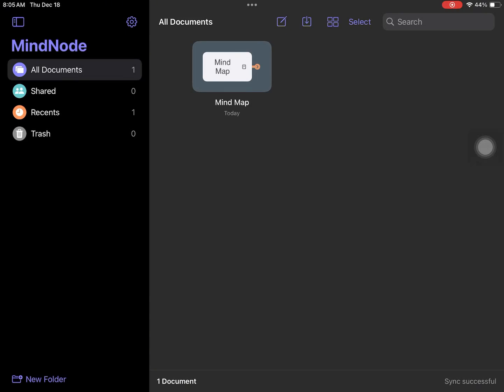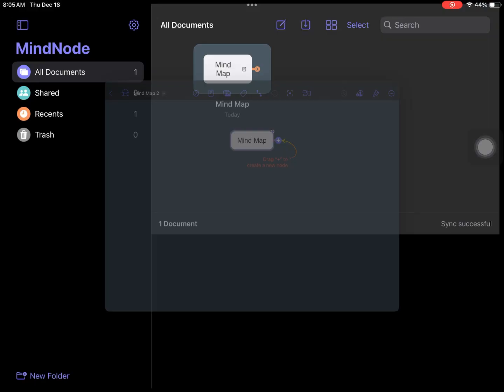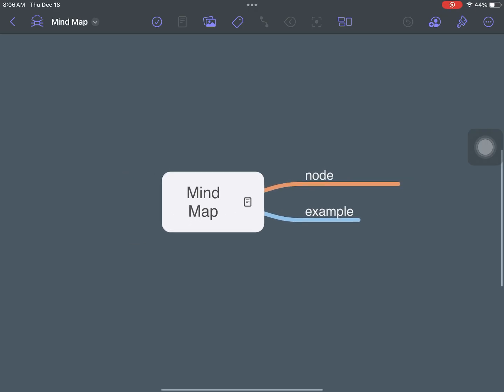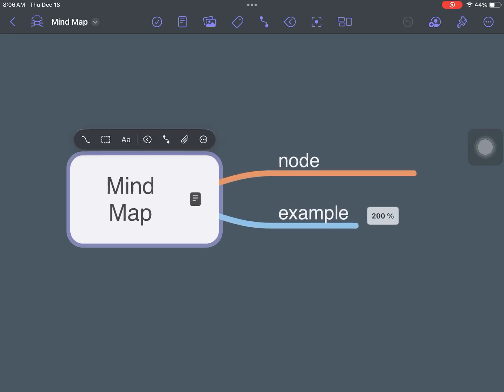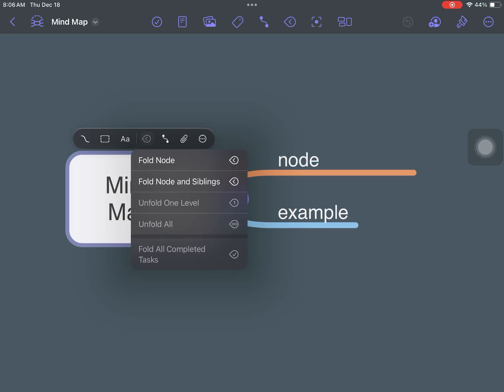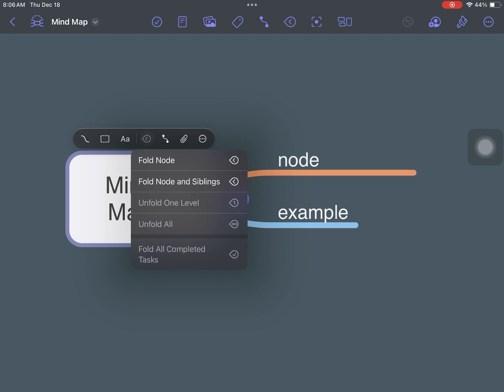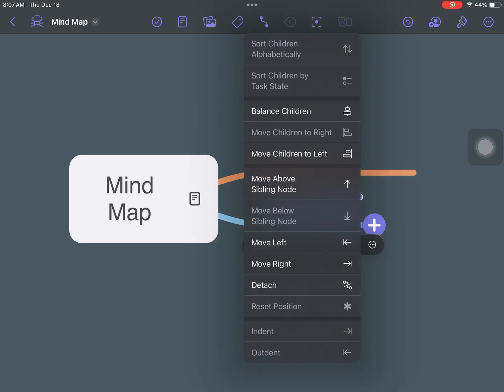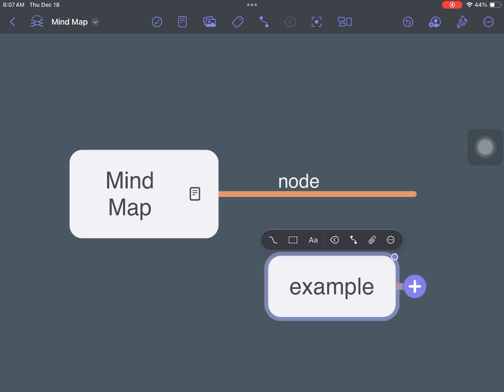How To Close MindMap Branches In MindNode (Full Guide)